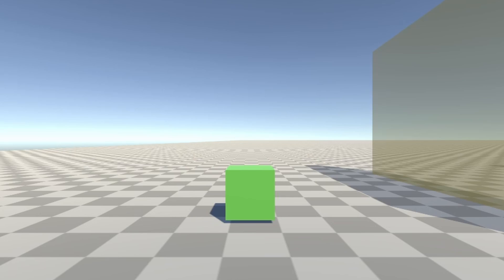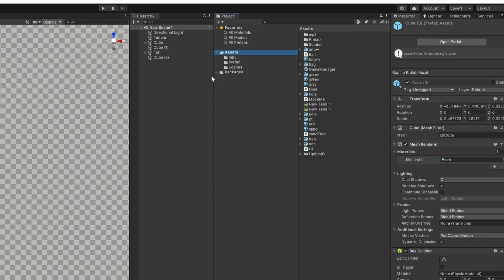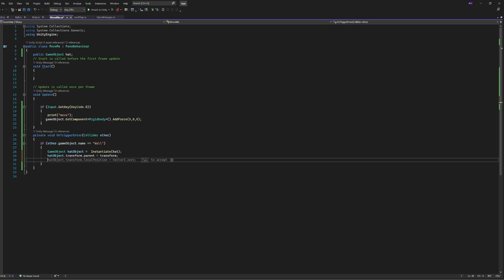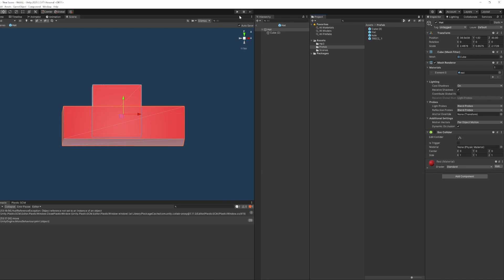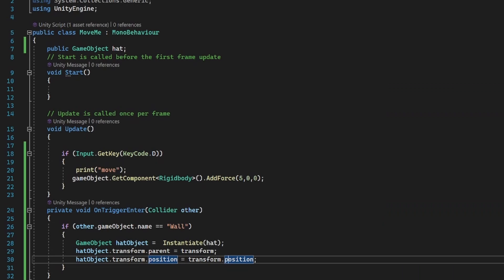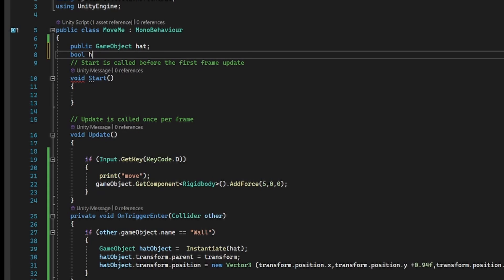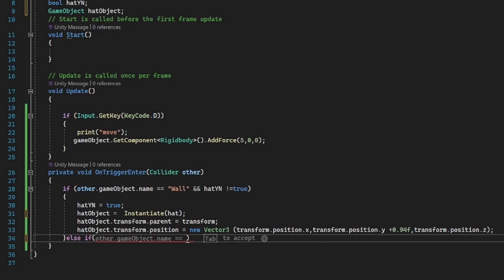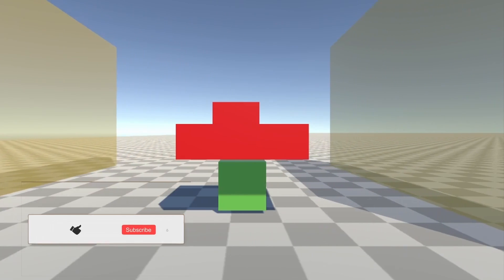Spawning a GameObject on a Player - How To Unity C# Code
This is to help Beginner Game developers spawn a game object on player character.

This is a Unity quick scripting tutorial for spawning a transform. I will show you how to code in C#.

This tutorial is all about the code lines and how they are used.

Gameobjects in Unity 3D start with a particular player in mind. Before spawning a gameobject, determine which player you want to see your gameobject on. You can then create your gameobject and add components to create it. After creating your gameobject, choose whether to spawn it on the local machine or on the Internet. Next, choose which component of the game you want to focus on- for example, combat or exploration. Once you have decided which component of the game you want to focus on, spawn that component on that player's screen. This way, your player will immerse himself in that part of the game without missing any parts of the game or forcing him to play multiplayer with other players.